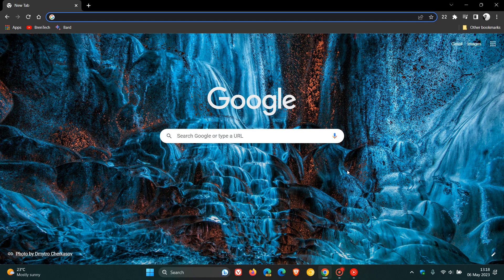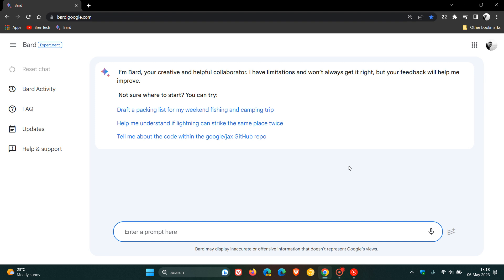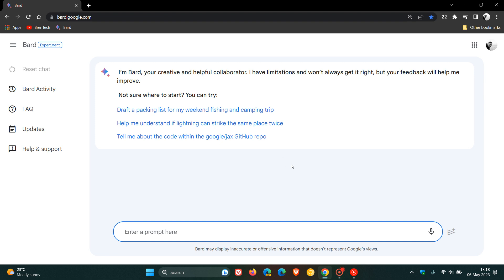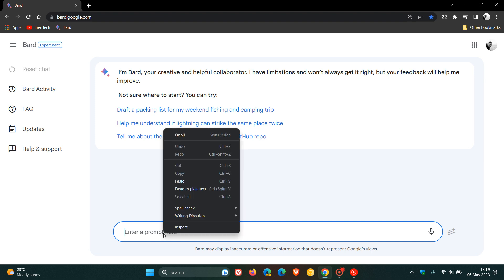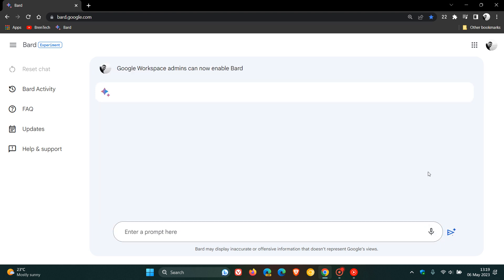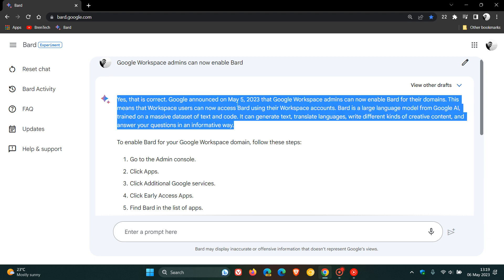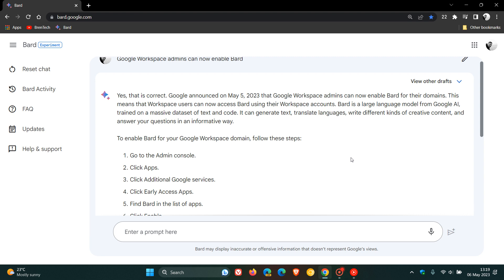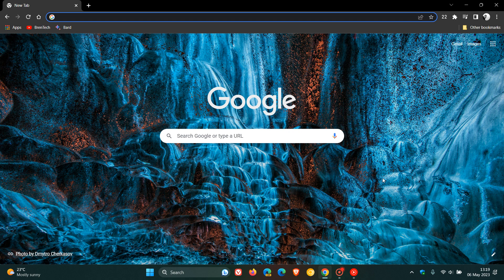Google Bard is now available for Workspace accounts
With this latest update to Google's AI chatbot, Workspace admins can now enable Bard for their domains, allowing their users to access Bard using their Workspace accounts.